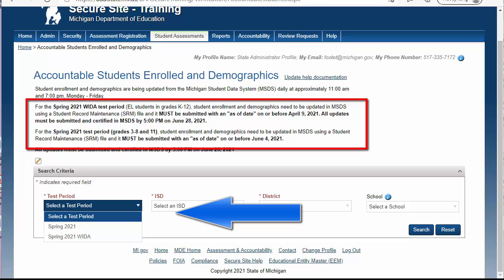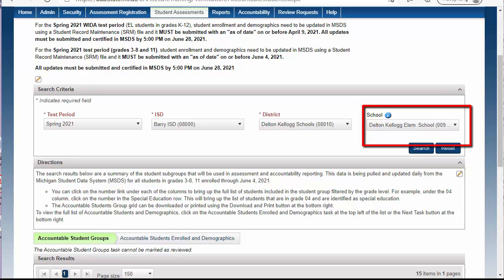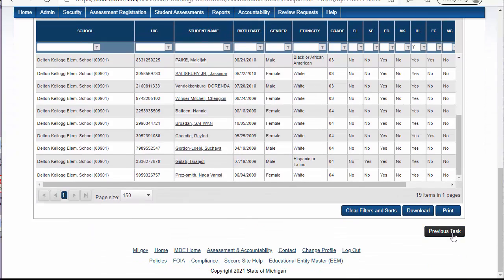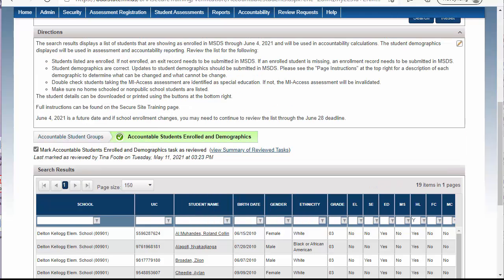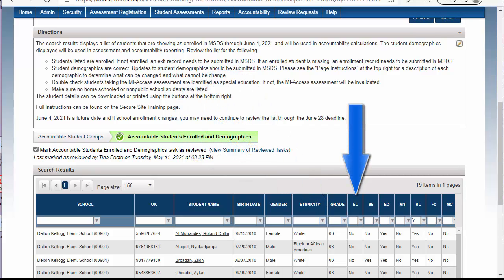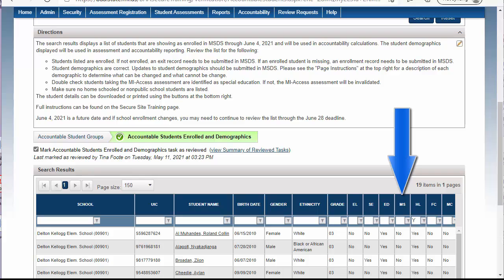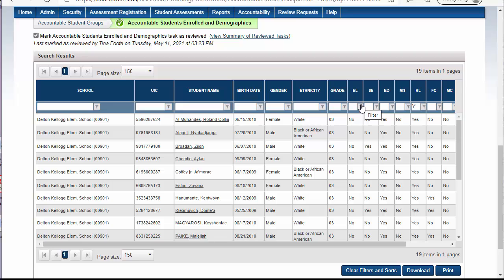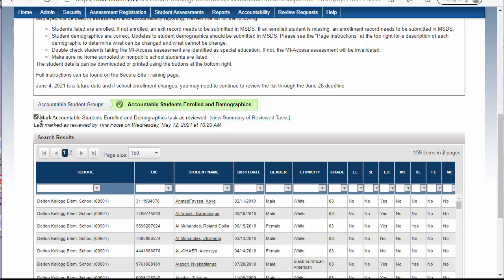Accountable Students and Demographics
This video reviews the Accountable Students and Demographics page of the OEAA Secure Site. This page is used to review the student enrollment and student demographics for students that are included in accountability calculations and demographics used in assessment reporting.